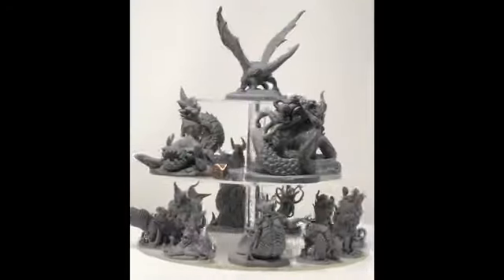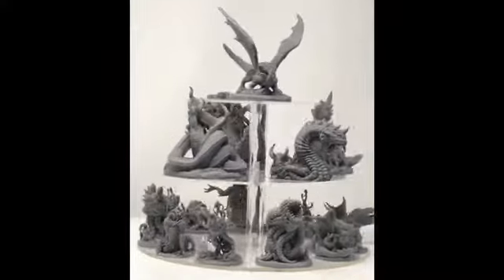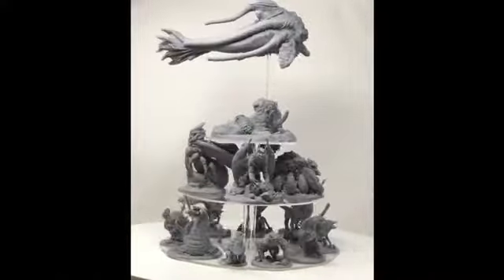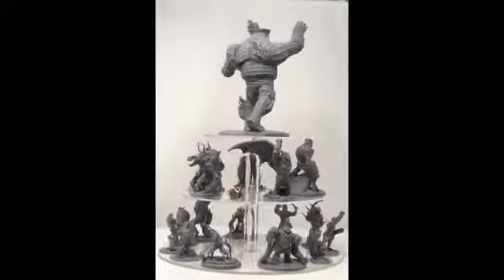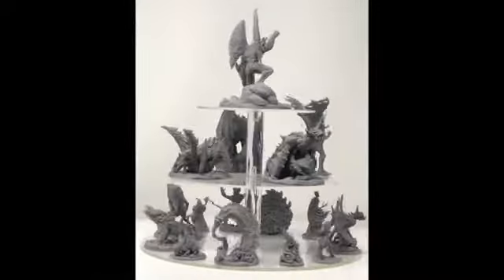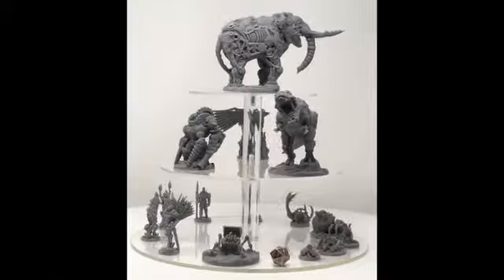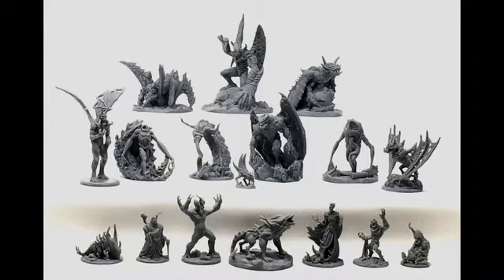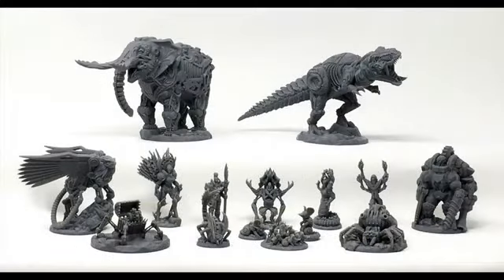Monster Miniatures II: Support-Free Tabletop Miniatures